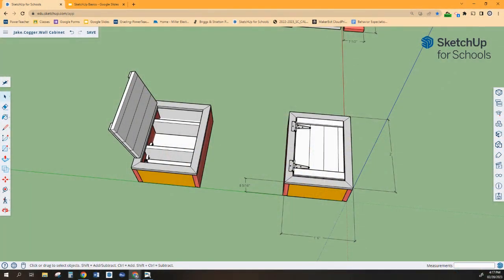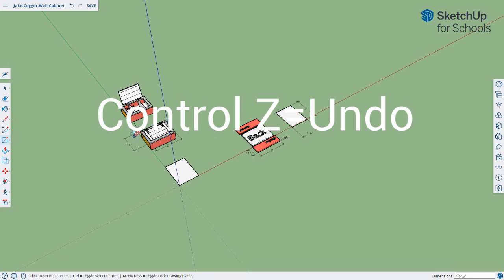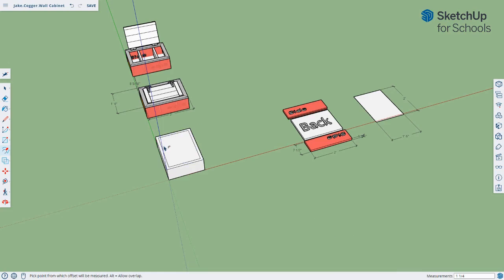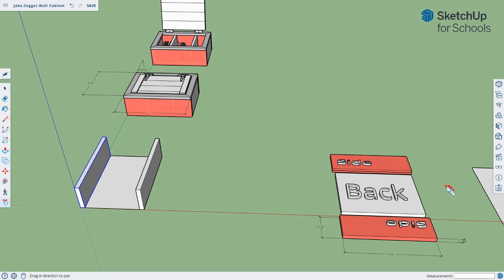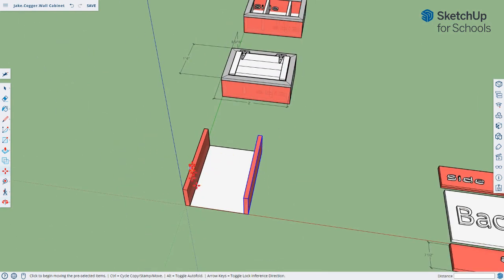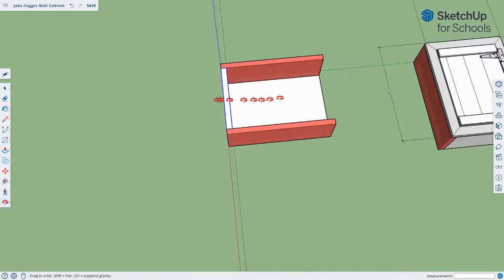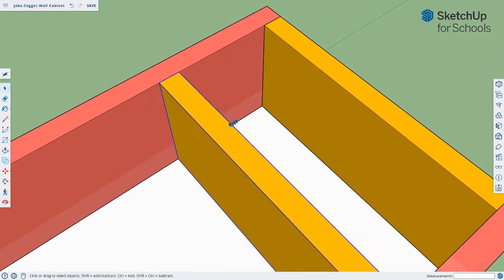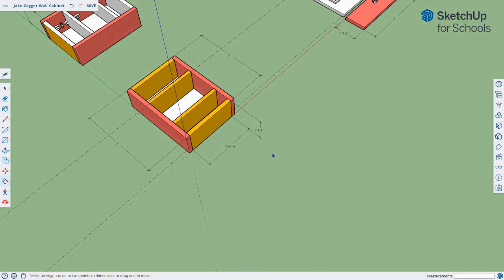How to draw a Wall Cabinet Part 1-Sketchup Free/Schools, beginner friendly.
Level 1 Video: Basic of SketchUp very little experience necessary. New to SketchUp, start here.

In this video I teach you how to draw a simple wall cabinet will learn some workflow tips and tricks, how navigate, how to create a group, how to create a component, dimensioning and more.